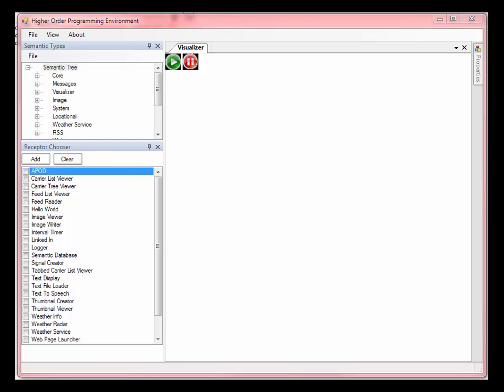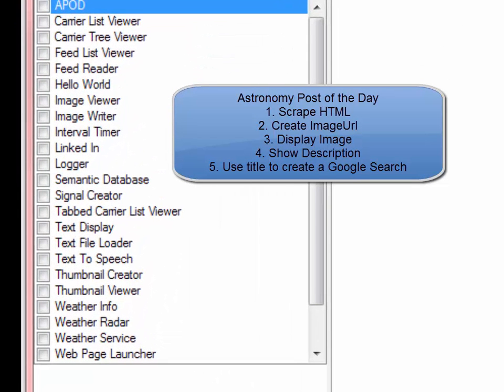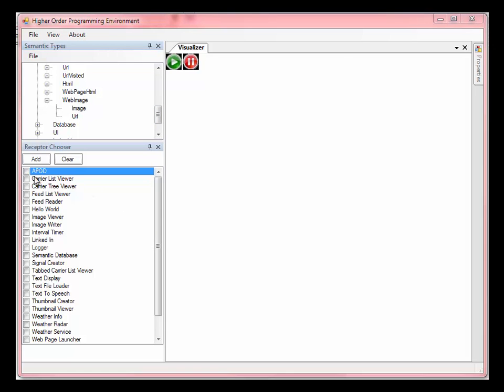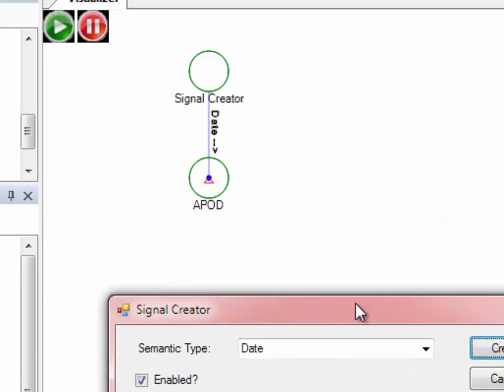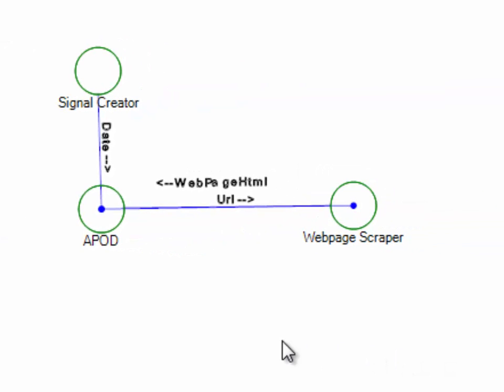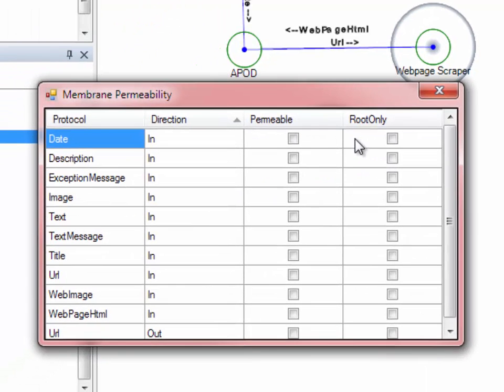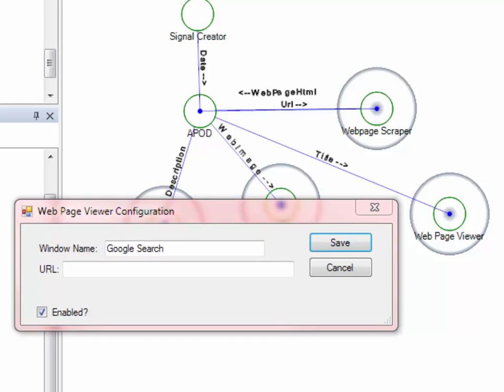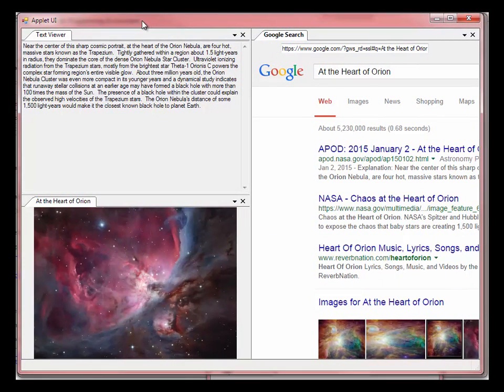A Quick Introduction to HOPE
Learn about receptors, membranes, and semantic types.